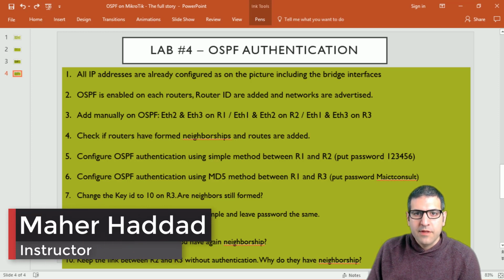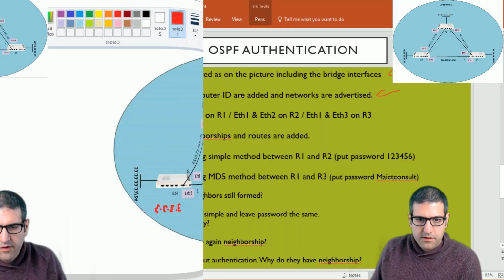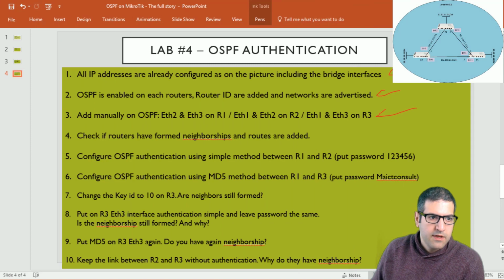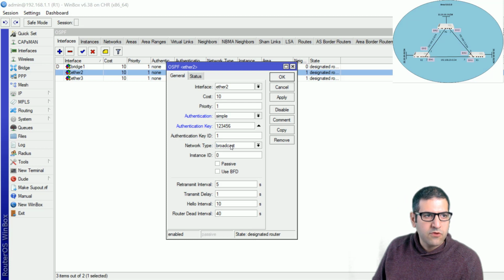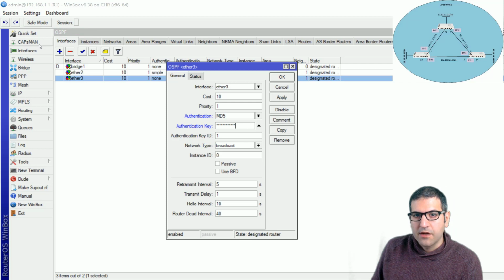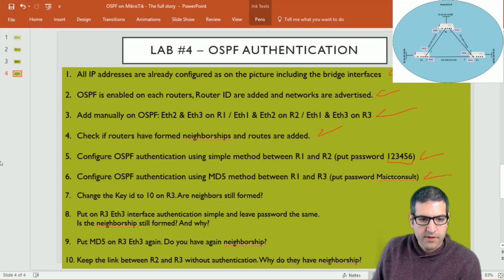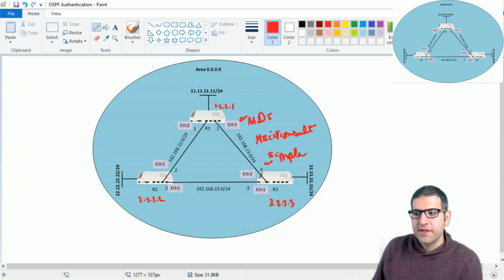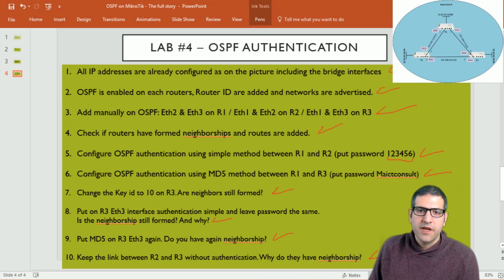16- OSPF on MikroTik: OSPF Authentication - LAB